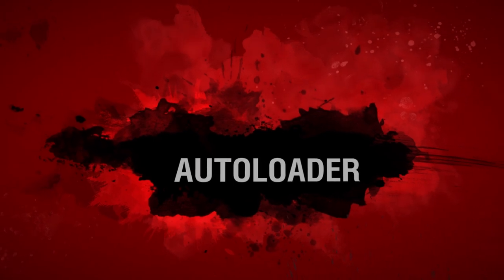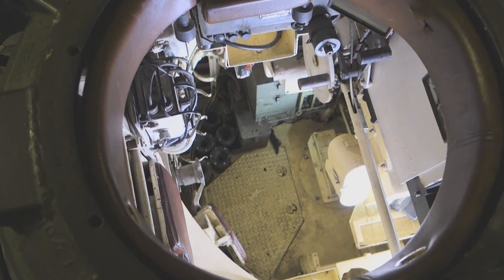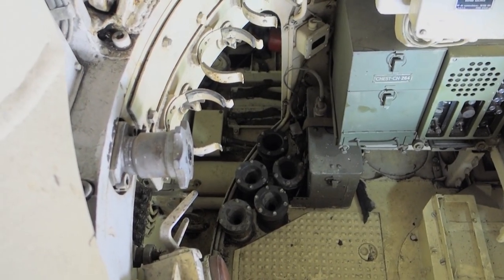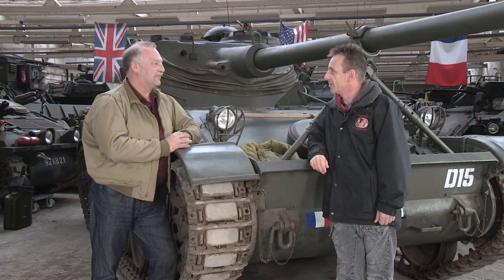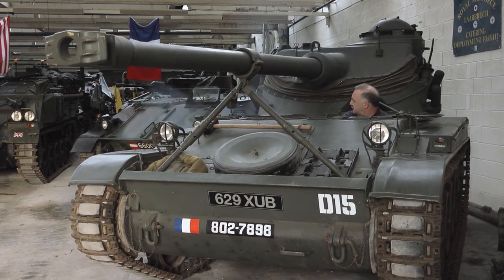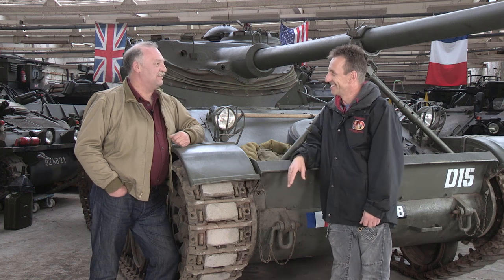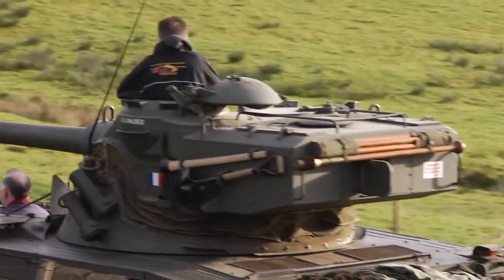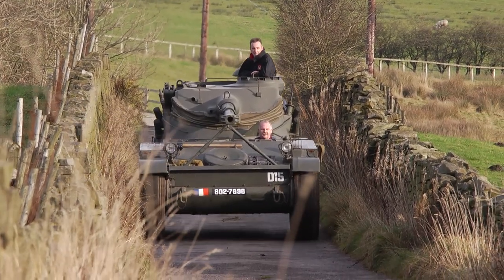Inside The Tanks: The AMX 13: Part II - World of Tanks